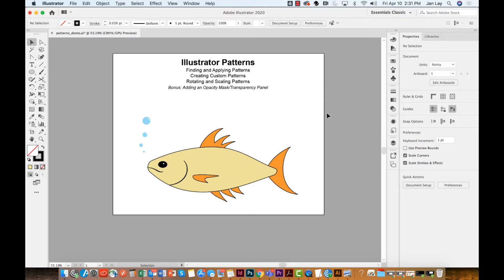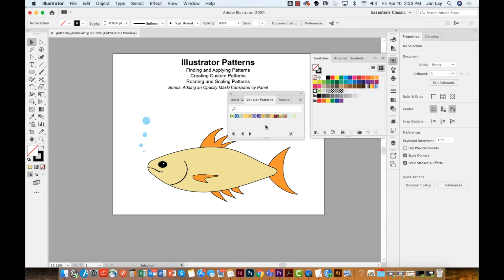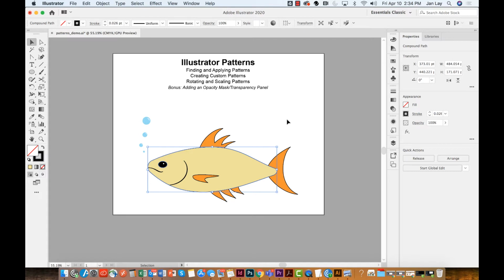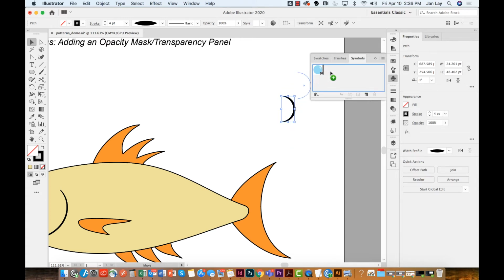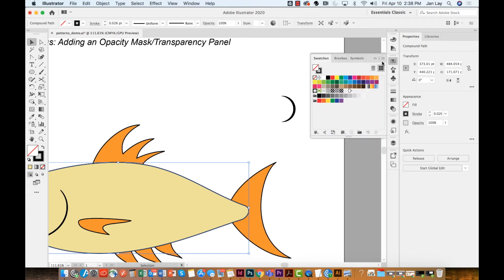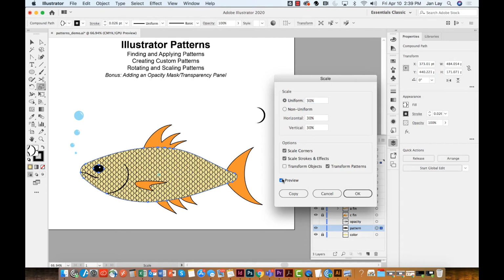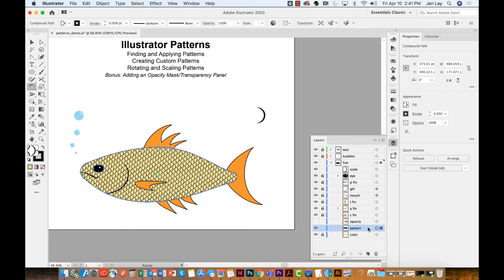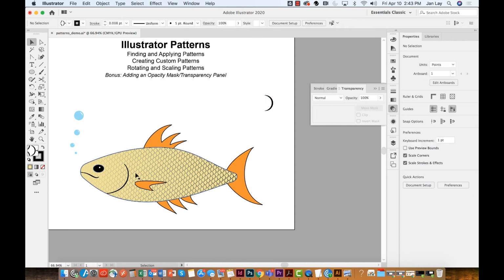Illustrator: Creating, Applying and Transforming Custom Patterns. Bonus: opacity masks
In this video I demonstrate where the Illustrator patterns are located, how to create a custom pattern.  Then how to apply and transform patterns (scale and rotate) along with how to create and use an opacity mask to hide a section of the scales.